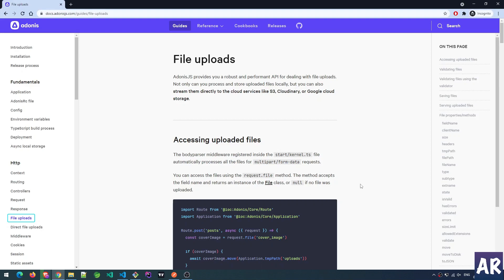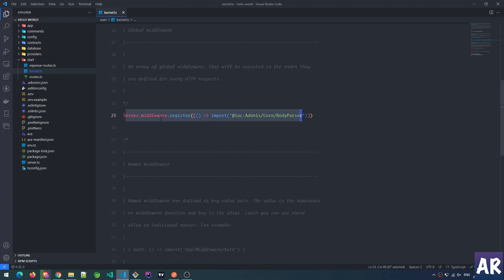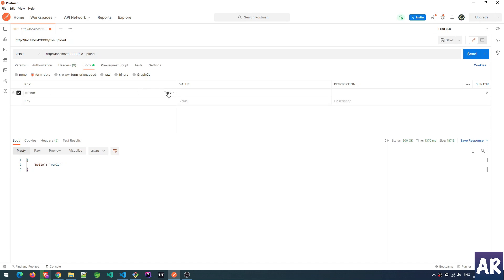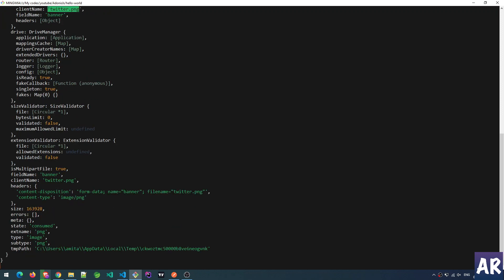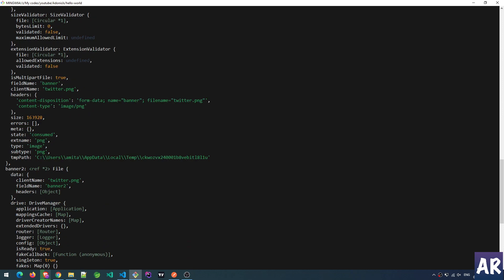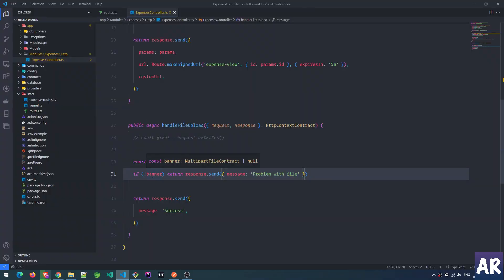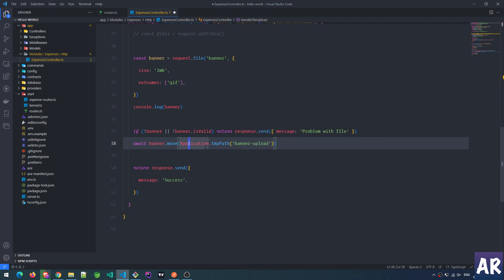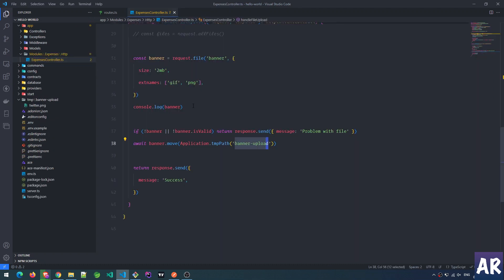Adonis JS - How to manage file uploads and validate them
Adonis JS comes with a very intuitive API to work with file uploads. Not only does it allow you to move files within your file system but also run different kind of validations to ensure that the file which is coming meets your application requirement.